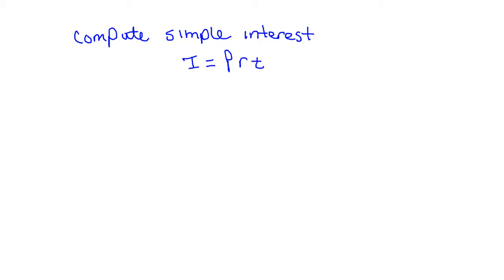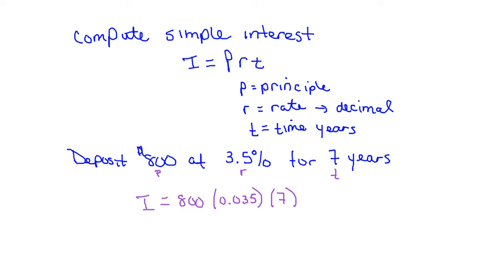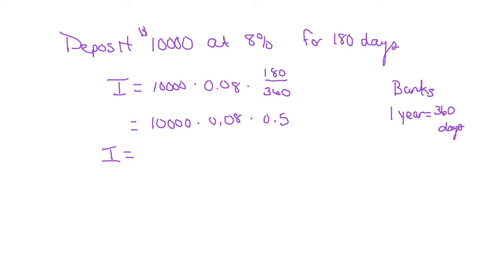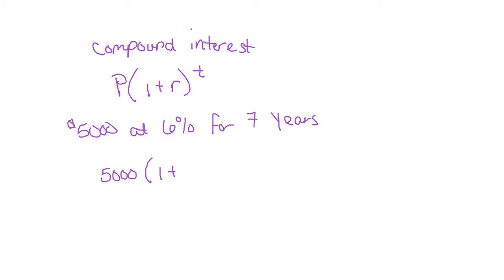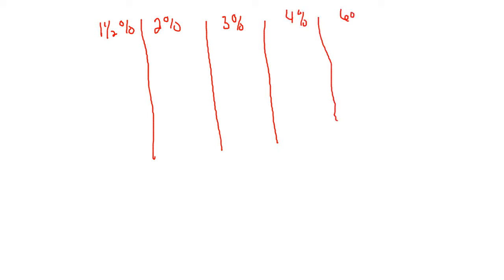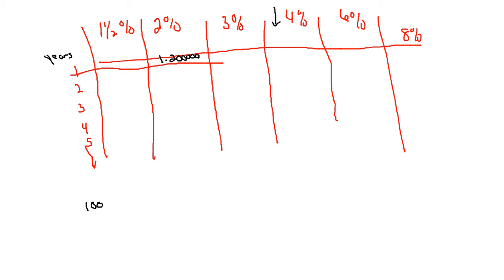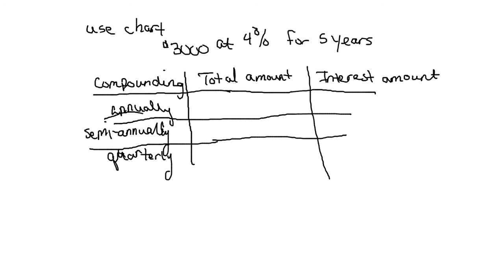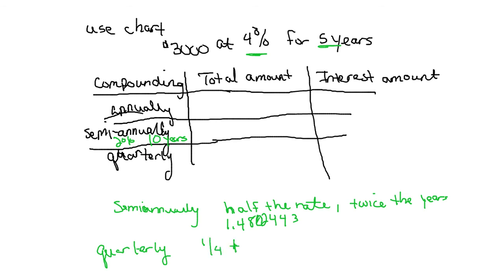Compound Interest Consumer Math Unit 1